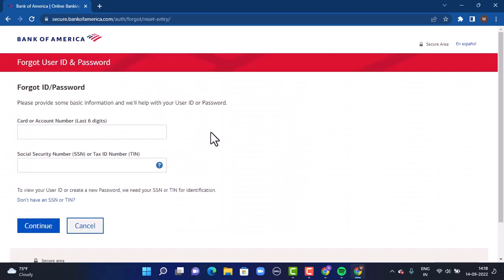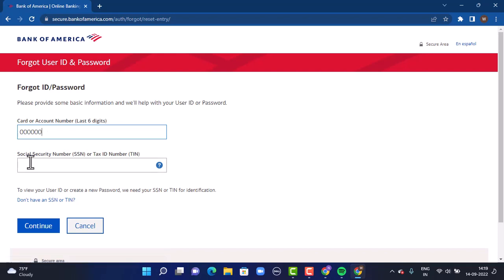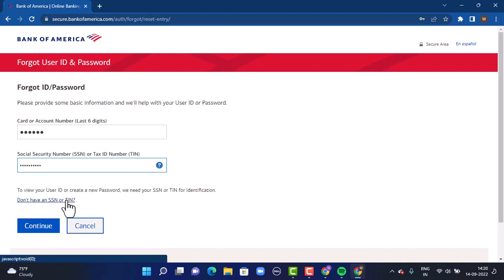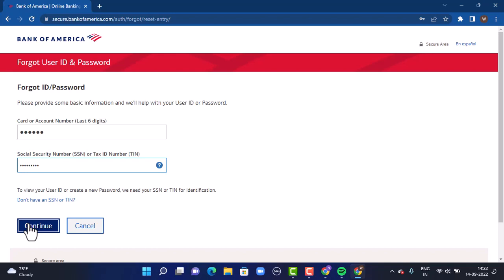Bank of America Reset Online Banking Account !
This video guides you in an easy step-by-step process to recover Bank of America.

Follow these simple steps:
1) Open up your web browser.
3) Next page in the left-hand side corner there is the login page.
4) So under it tap on Forgot ID/Password.
5) On the other page enter all the information that has been asked and then tap on continue in the bottom left.
6) If your information is correct on the other page you'll get to recreate your login information.
7) Once you are done creating your new login information.
8) Now log in with your newly created login detail.
So that is how you can recover your online banking account of Bank of America.